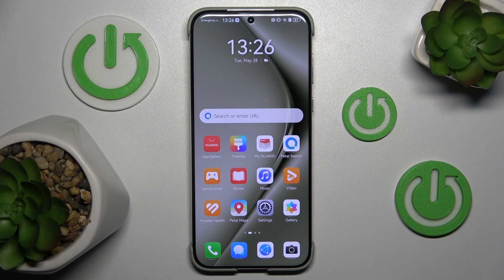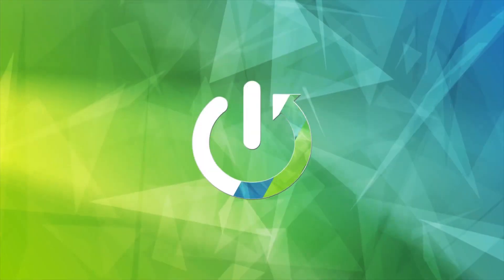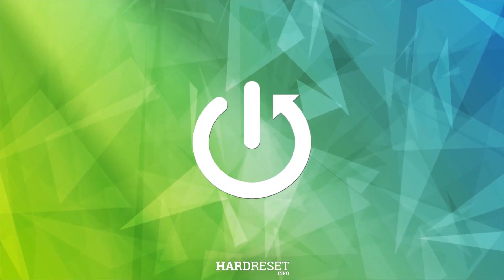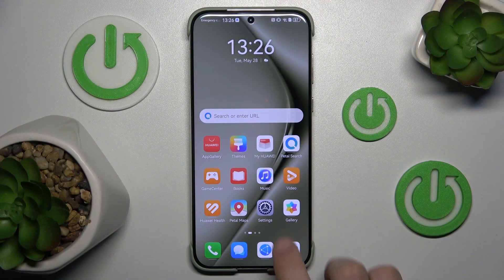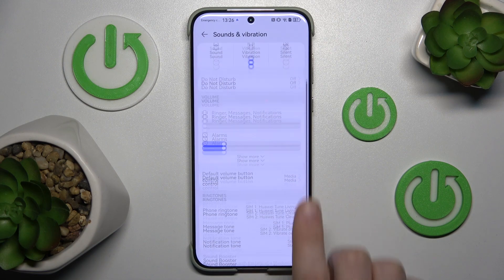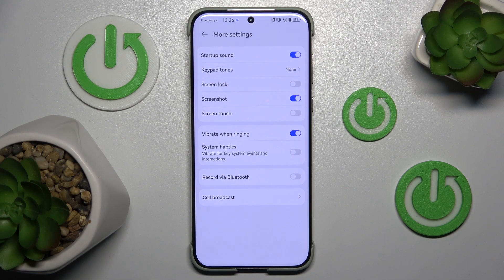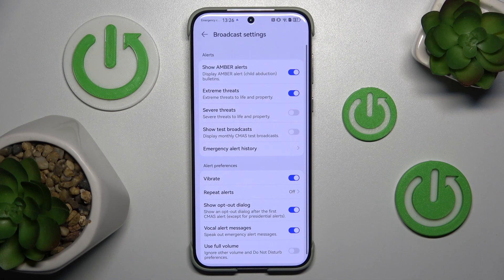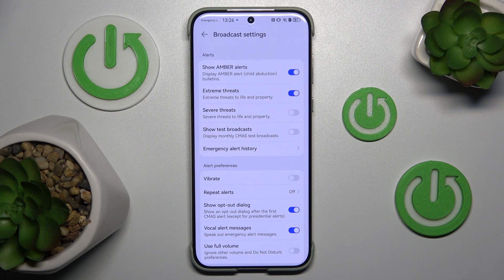How to Turn Off Alert Vibration in HUAWEI Pura 70 Ultra – Manage Vibration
If you wish to turn off the alert vibration in HUAWEI Pura 70 Ultra, then here we are coming to show you how to do it! In the above video, we would like to show you how easily you can find a proper section, where you can manage the vibrations. There you can turn off the alert vibrations with only one click! So let's follow all the shown steps and successfully turn off alert vibration in HUAWEI Pura 70 Ultra!

How to turn off alert vibration in HUAWEI Pura 70 Ultra? How to disable alert vibration in HUAWEI Pura 70 Ultra? How to manage alert vibration in HUAWEI Pura 70 Ultra?